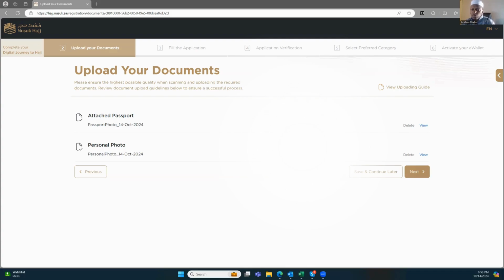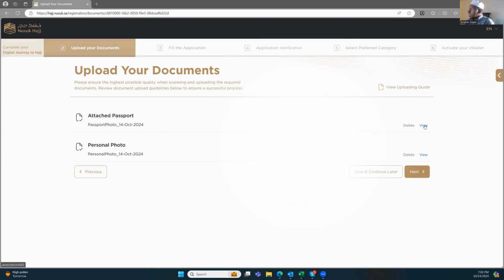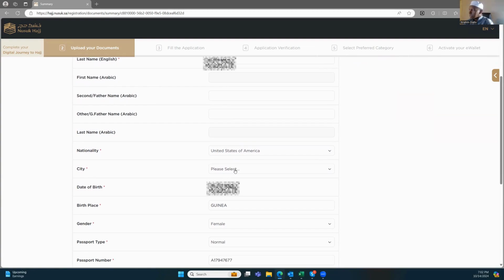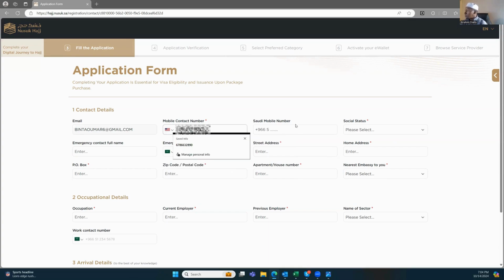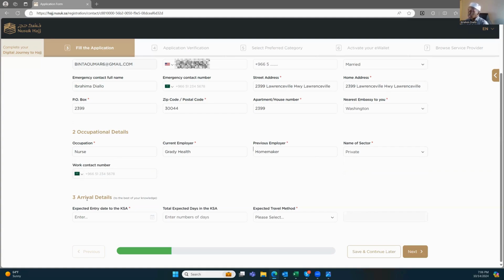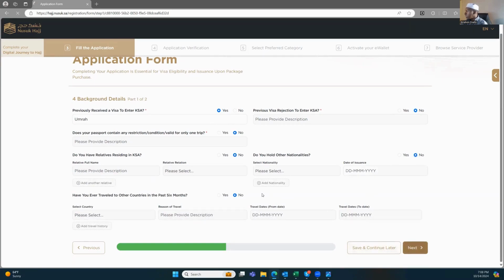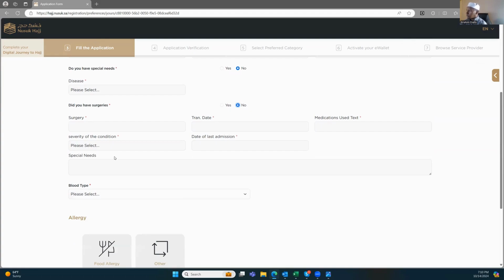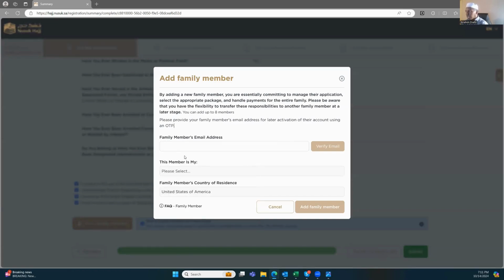Hajj 2025 Step By Step Registration Guide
🌟 Want to embark on the sacred journey of Hajj in 2025? 🕋 This comprehensive guide will walk you through the Hajj Registration process on Nusuk y step by step. From preparing your Hajj application to successfully securing your place, we’ll cover crucial tips and details! Discover how to navigate through the Nusuk Registration system, ensuring a smooth experience in applying for Hajj. ✈️ Whether it's your first trip or a repeat pilgrimage, this video has everything you need to know to make your registration effortless. Hajj2025 Nusuk HajjRegistration 🌍

Nusuk Registration Guide 2025
Hajj Registration Guide 2025
Hajj Registration Step by Step
Nusuk Registration Step by Step
How to apply for Hajj 2025
How to apply to nusuk
Nusuk registration beginer guide
How to register on Nusuk Website
How to apply for hajj at home